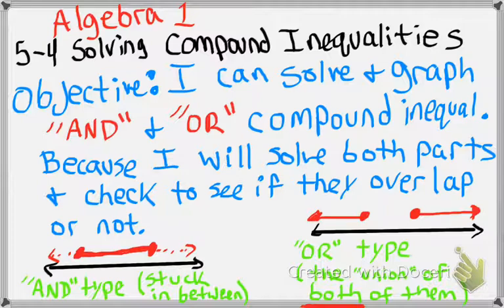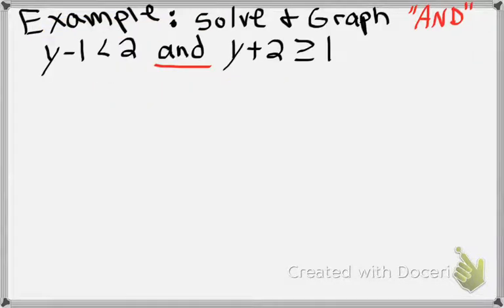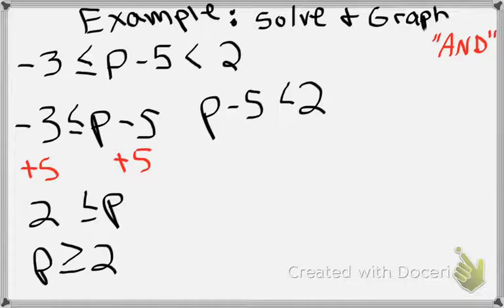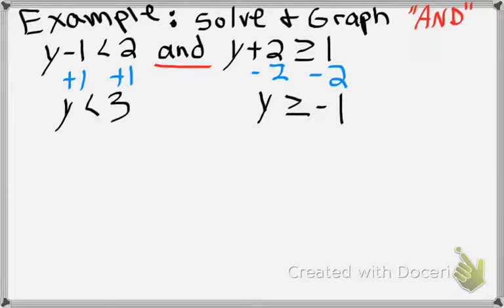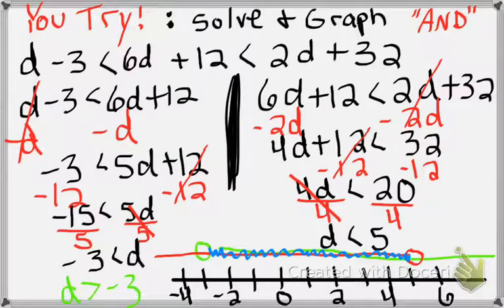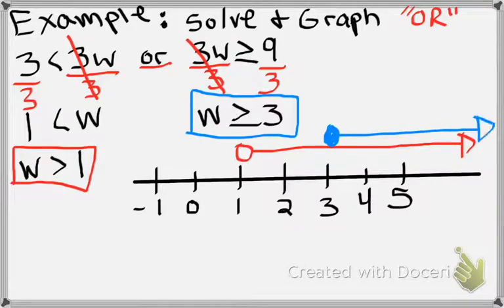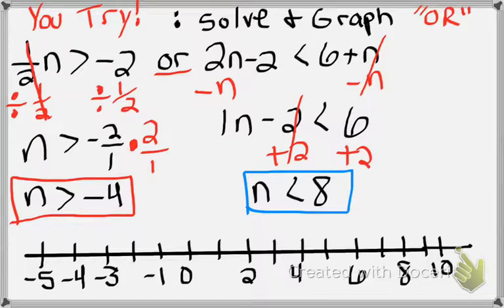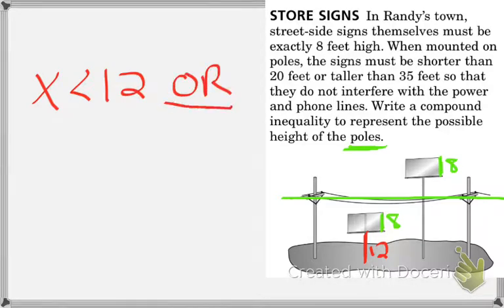Algebra 1 5-4 Solving Compound Inequalities